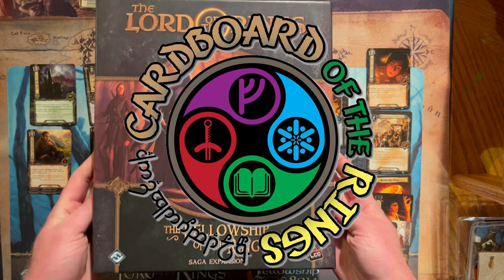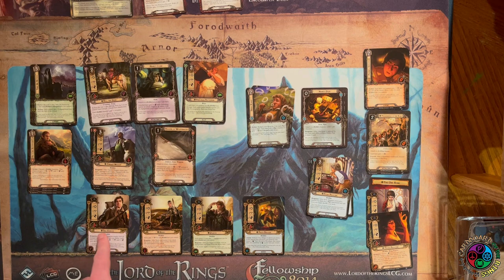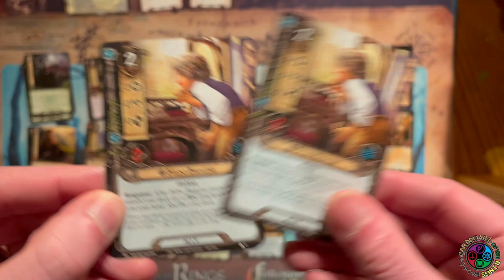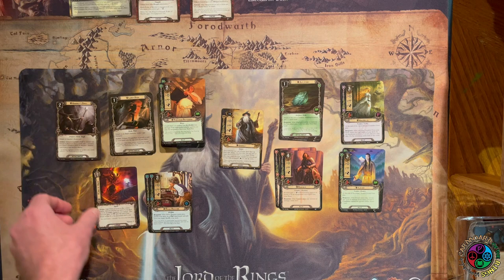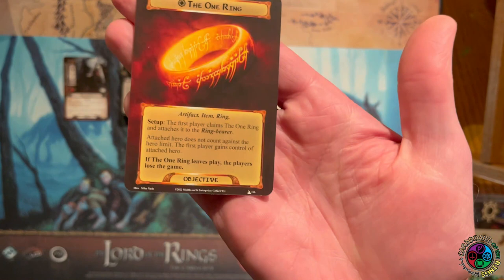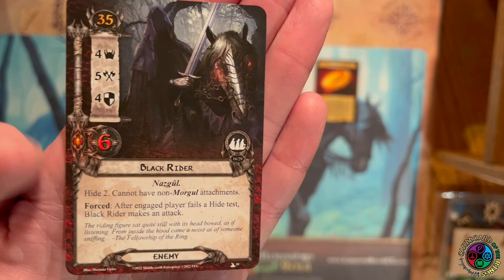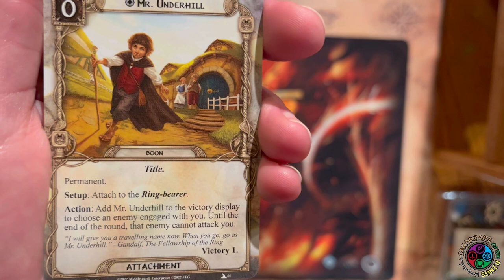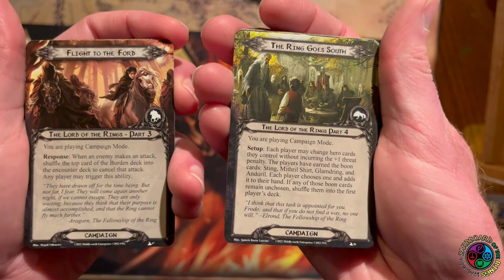Fellowship of the Ring Unboxing Part 2 | Lord of the Rings LCG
This is the 2nd video for the Fellowship of the Ring Unboxing, In this one I take a look at all the player cards and discuss some synergies. I also give some high-level guidance on each of the six quests. Finally, I go over some commonly encountered campaign rule questions.